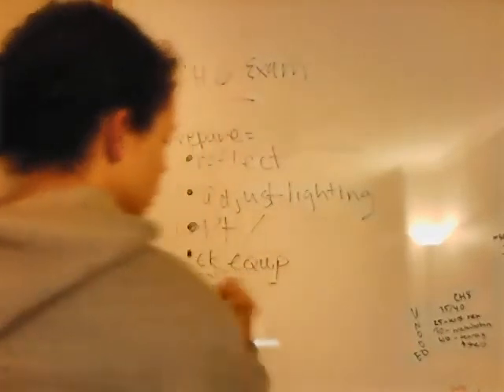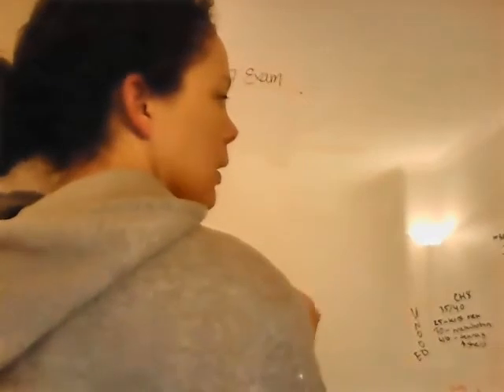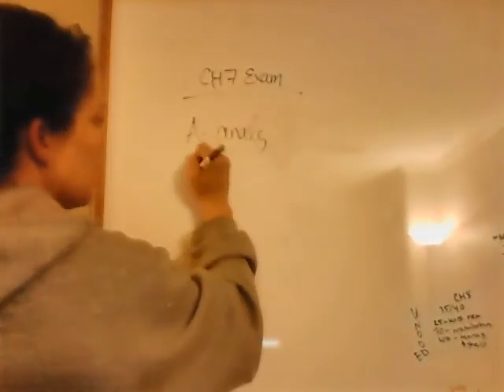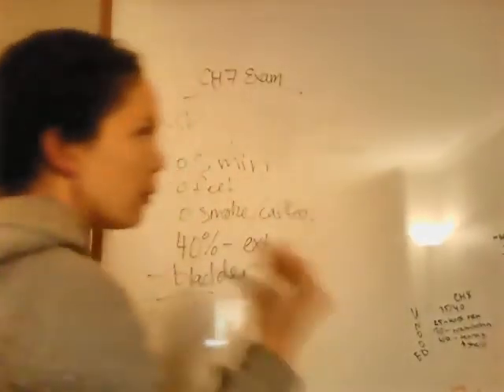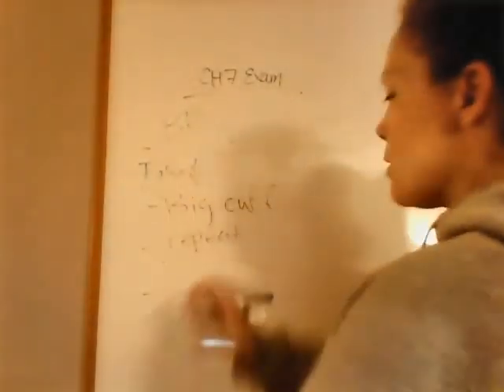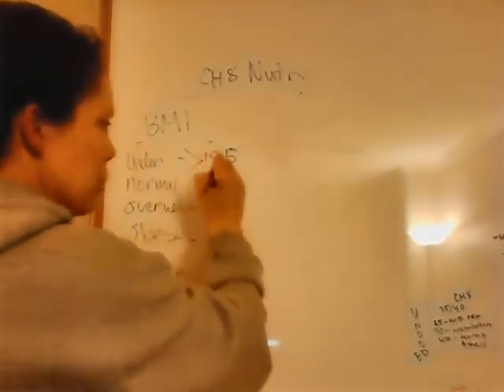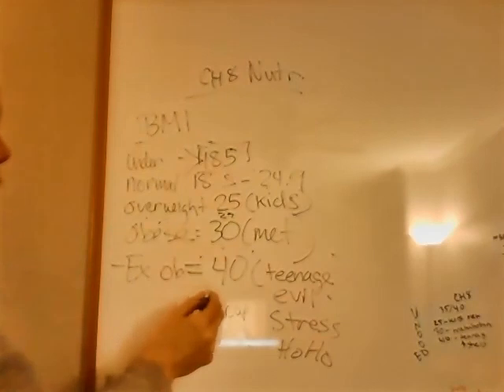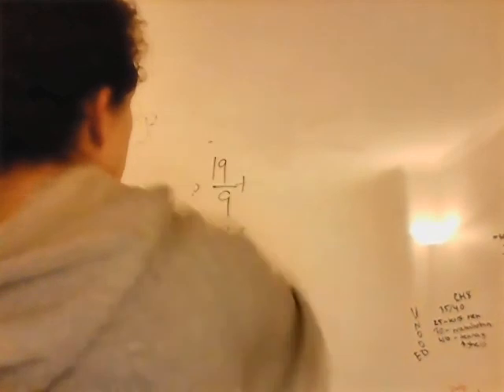Ch 5-8 assessment Review for test